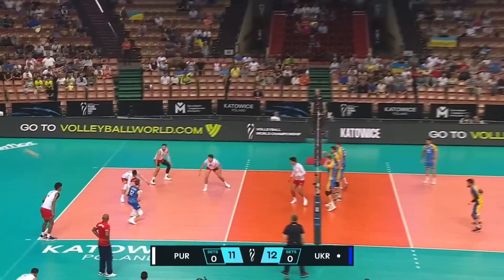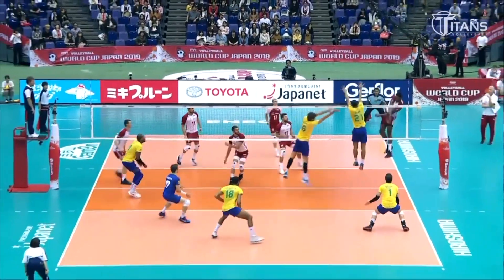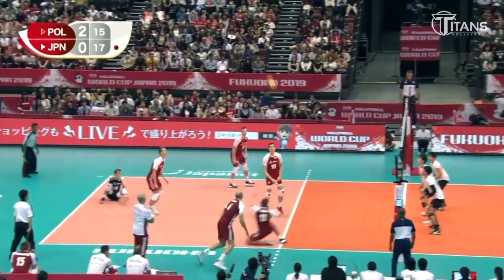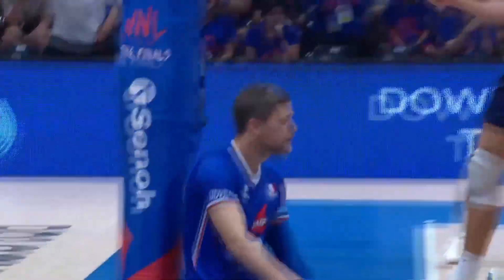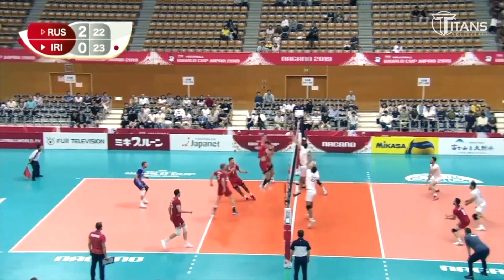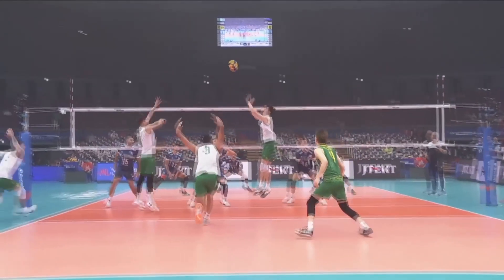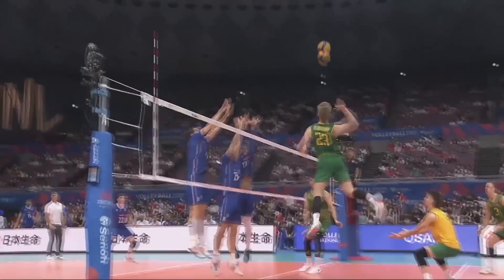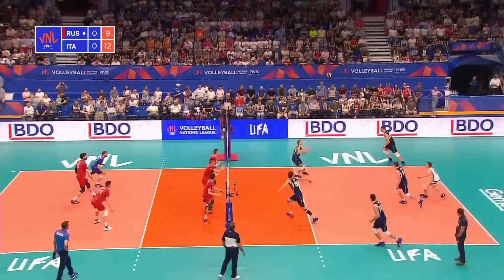The POWER of an All-or-Nothing Strategy 😱 in Volleyball (Why? When? How? 🤔)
All or nothing is one of the volleyball strategies. It literally means that you play with maximum risk. In this video, I give you specific advice on when you should use this strategy, in what situations you should think about it, and when, on the other hand, this all or nothing strategy won't help you at all.

JIRI POPELKA